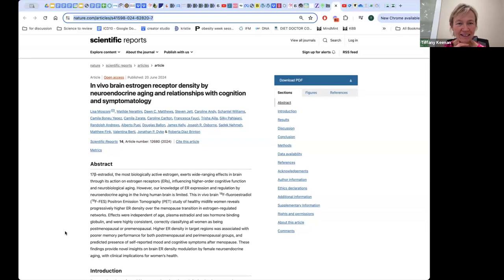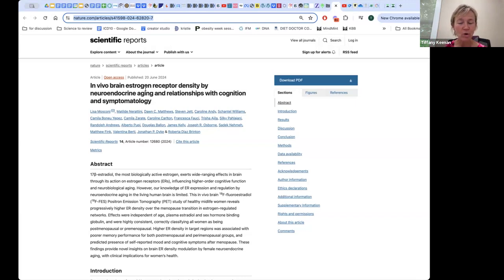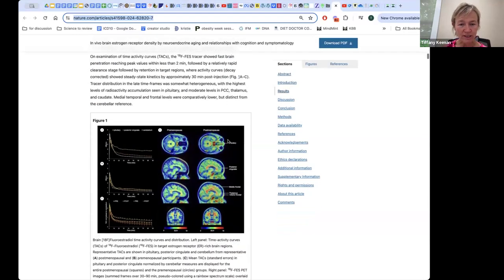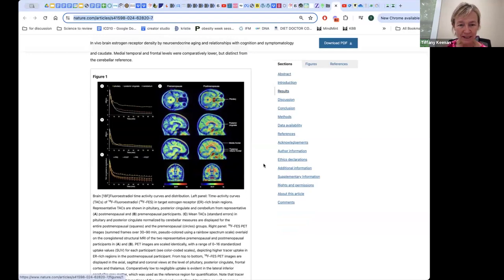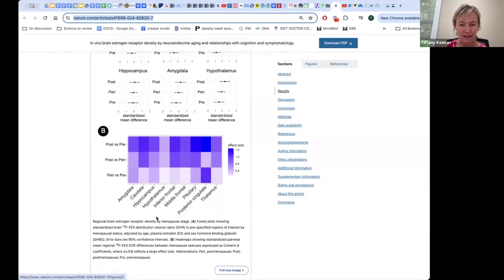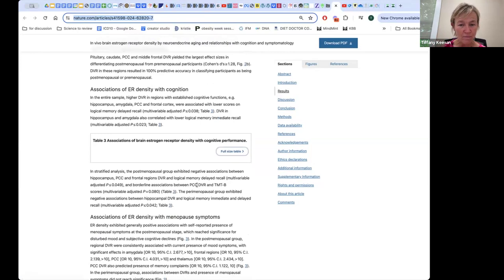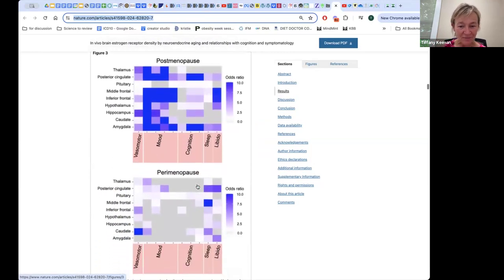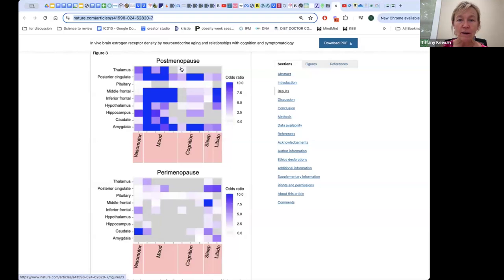The latest research which discovers estrogen receptors in the brain and changes with menopause